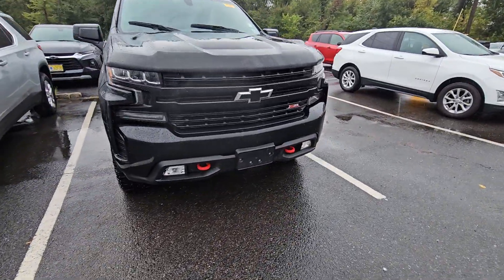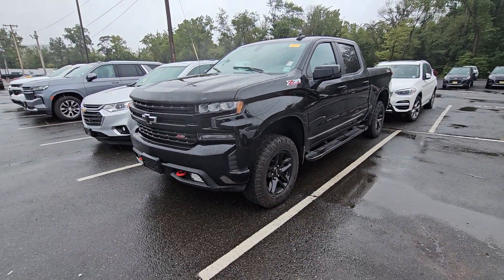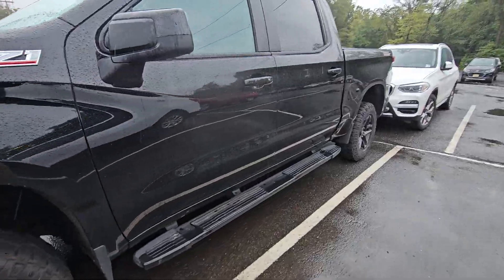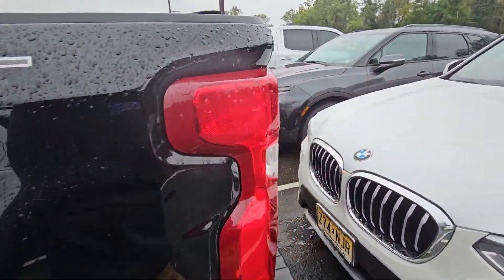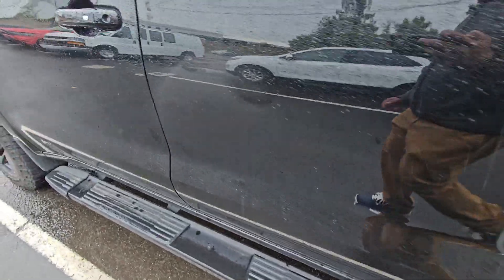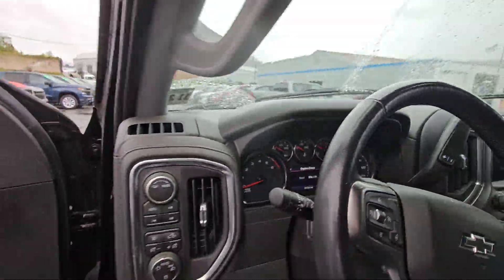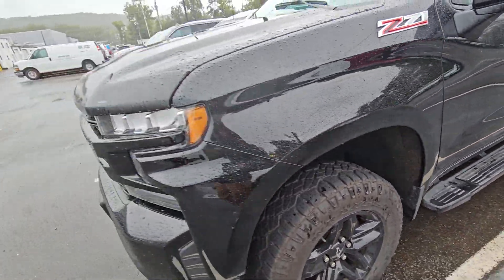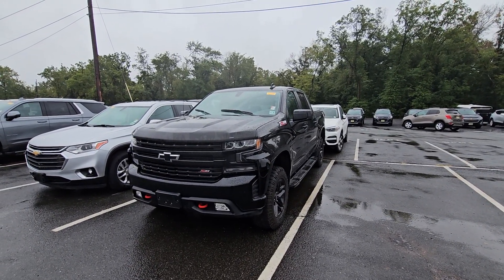2021 Chevrolet Trailboss pre owned